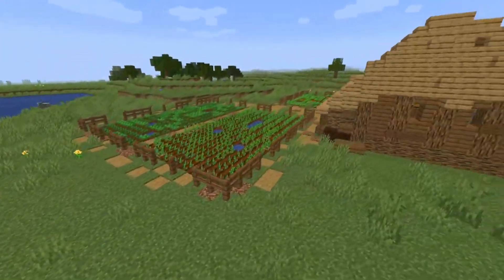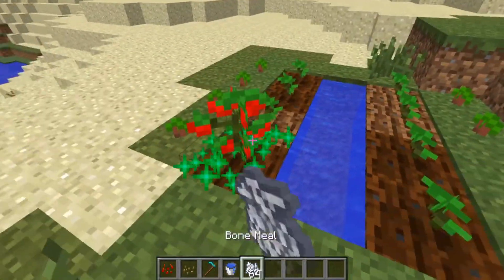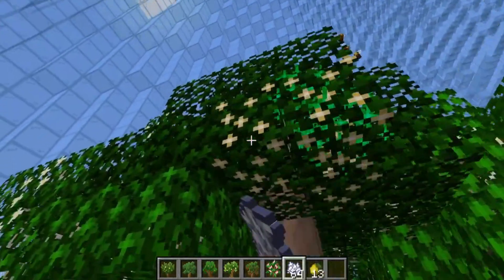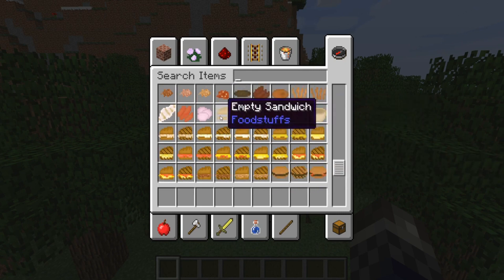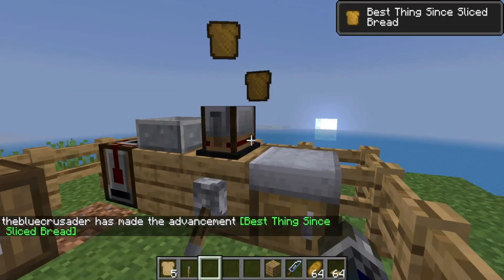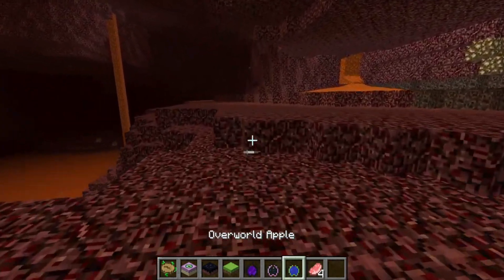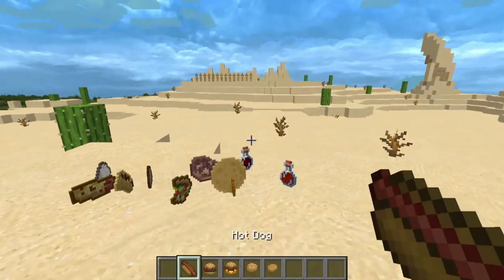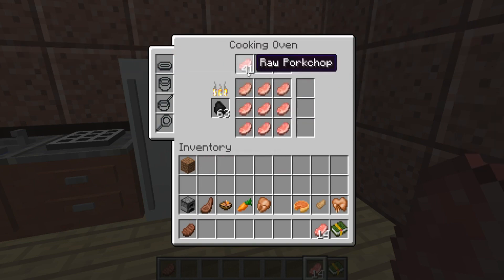18 BEST Food & Cooking Mods For Minecraft (Forge & Fabric)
🍎🍔 Get ready to add mouthwatering delicacies and awesome cooking experiences to your Minecraft world! 🔥 Discover the 18 BEST Food & Cooking Mods for Minecraft in 2023, hand-picked by thebluecrusader!

💥 Begin YOUR YouTuber Career NOW: Learn From My Book
📷 MAKE VIDEOS LIKE MINE WITH MY YOUTUBER SETUP

In this video, your Minecraft expert thebluecrusader brings you the ultimate mod spotlight showcasing the 18 BEST food and cooking mods for Minecraft (Forge & Fabric) in 2023! Dive deep into the world of food mod creativity, and unlock an extraordinary Minecraft food experience.

We kick things off with fan favorites like Cooking for Blockheads mod and XL Food Mod, giving you a detailed cooking for blockheads tutorial and an overview of all the delicious Minecraft food you can craft. Don't miss out on the epic Minecraft kitchen mod 1.12.2 and the popular Pams Harvestcraft 2 that brings a new flavor to your Minecraft kitchen.

Love fast food? Our Minecraft Fast Food mod spotlight will leave your mouth watering. Plus, for all the nature lovers out there, we have Fruit Trees mods to add some nutritious balance to your game.

Remember, a true Minecrafter never goes hungry! Join thebluecrusader on this tasty Minecraft mods journey and revolutionize your cooking skills in the game. Happy cooking, miners!

Timestamps:
0:00 - Introduction
0:15 - PizzaCraft
1:13 - Eat The Eggs!
2:06 - Lots of Food
3:05 - Yummy
3:55 - Fruit Trees
4:52 - The Veggie Way
5:47 - Peanuts!
6:27 - Bird's Foods
7:26 - Nutritious Milk
8:07 - Cooking for Blockheads
9:05 - Sandwichable
9:54 - Diet
10:34 - Nears
11:05 - Dimensional Edibles
12:06 - Karat Garden
12:32 - Pam's HarvestCraft 2: Food Core & Extended
13:35 - XL Food Mod
14:31 - Spice of Life
15:00 - Culinary Construct
16:15 - SUBSCRIBE!

18 BEST Food & Cooking Mods For Minecraft (Forge & Fabric)